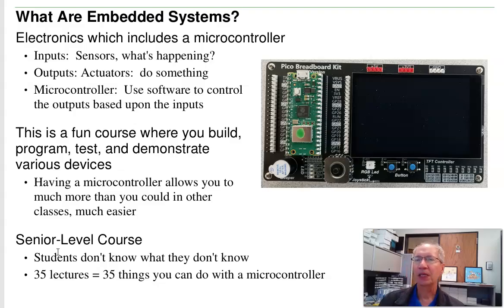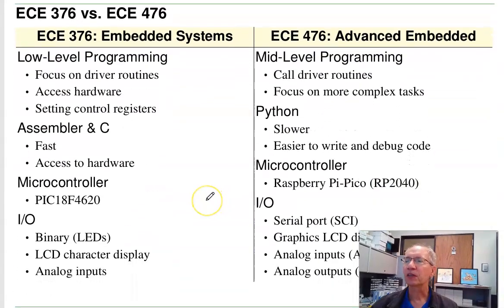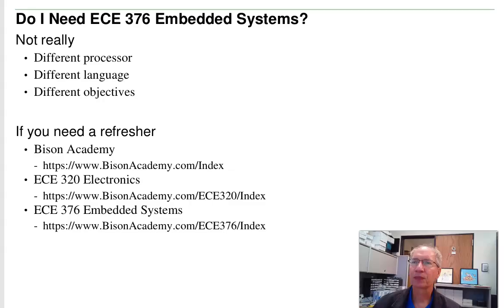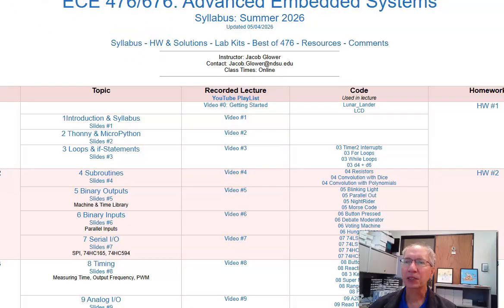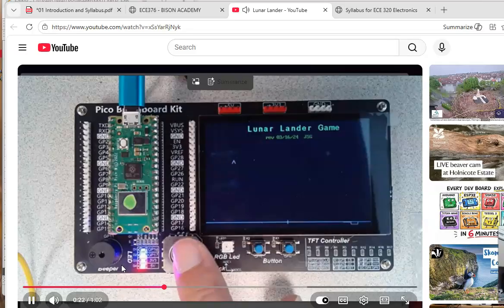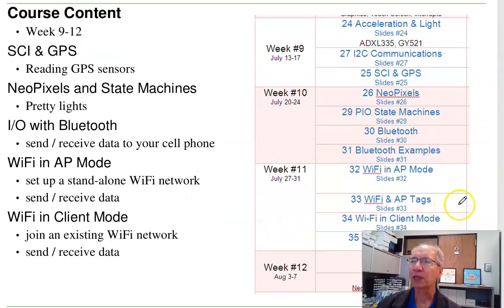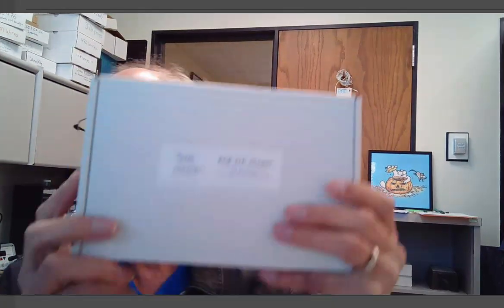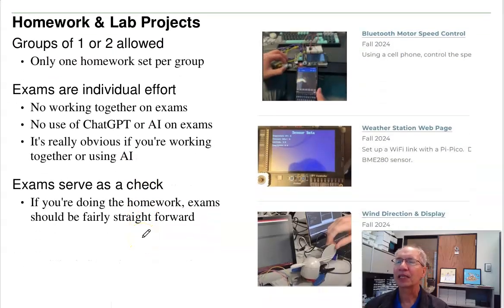ECE 476-00 Introduction & Syllabus (Su)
Lecture #0 for NDSU ECE 476 Advanced Embedded Systems.  Please visit Bison Academy for corresponding course syllabus, lecture notes, recorded lectures, homework sets, and solutions.